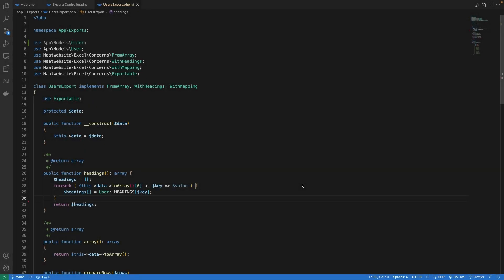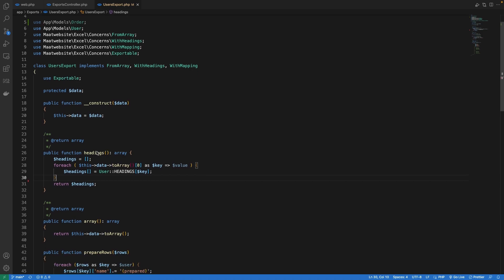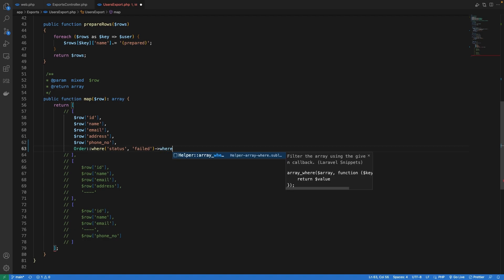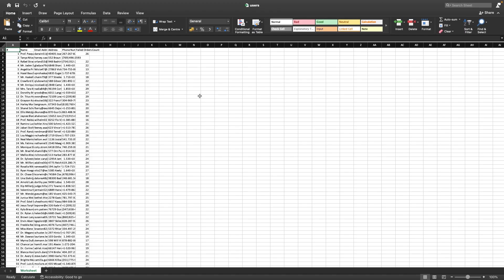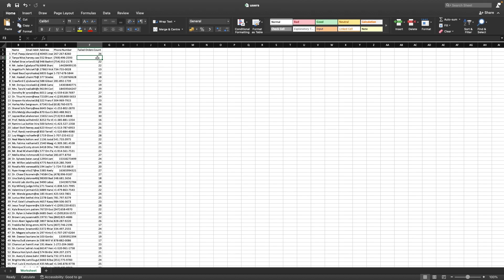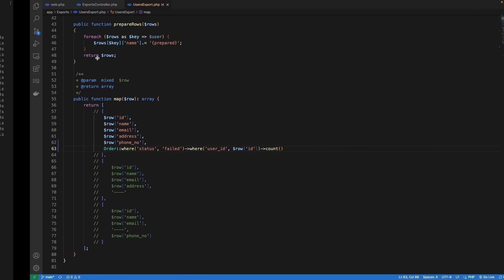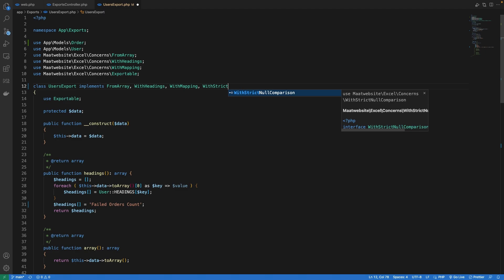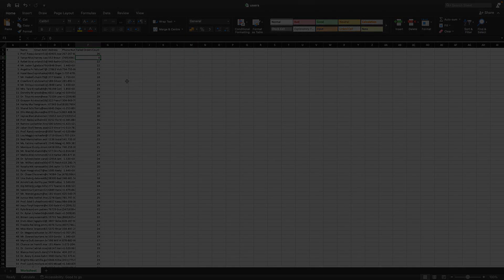#08 - Laravel Excel - Showing Zero Values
Laravel Excel Tutorial Series.

In this video, we'll be see how we can show a 0 inside export.